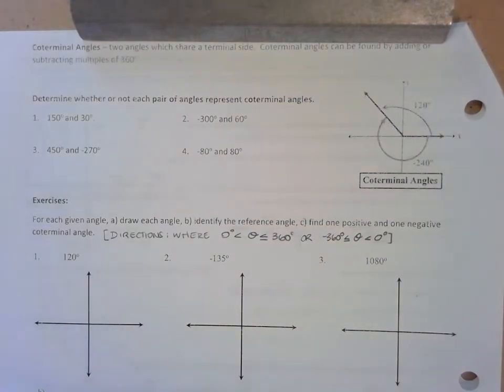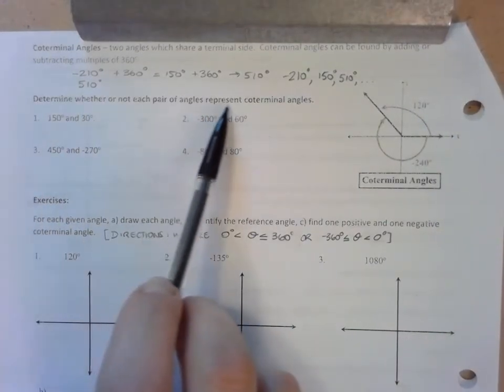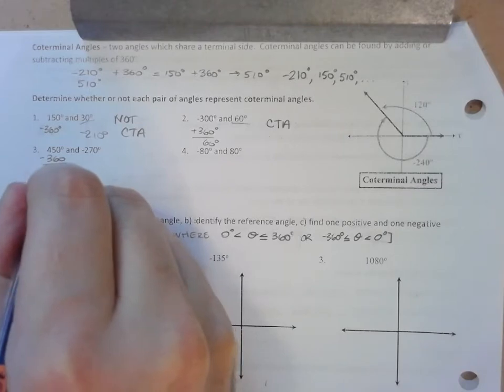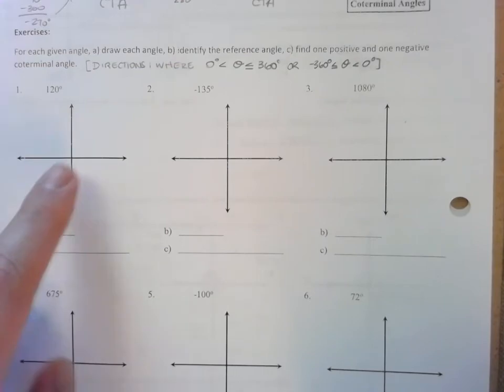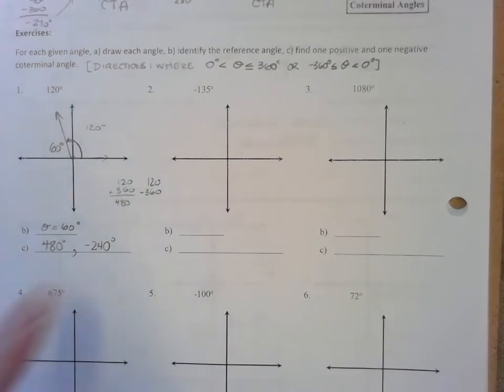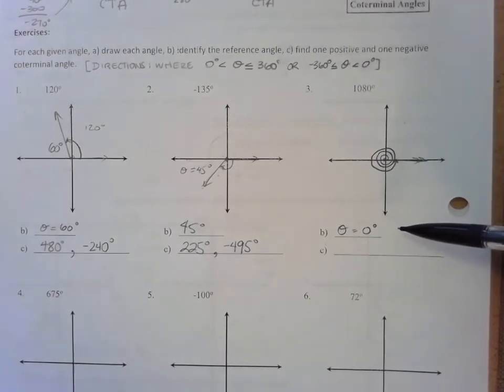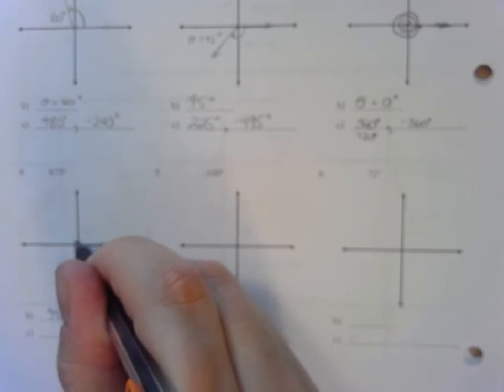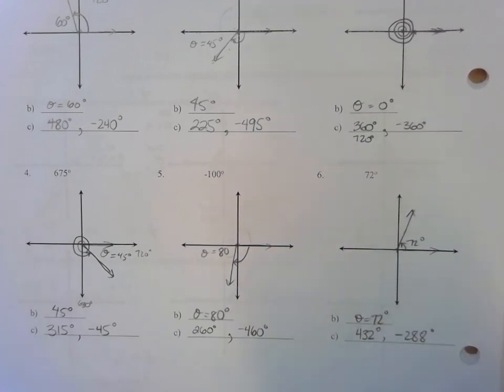Day 6 Section 9.2B: Exploring Coterminal Angles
What are Coterminal Angles?
How can we tell if two angles are coterminal?
How to find positive and negative coterminal angles?